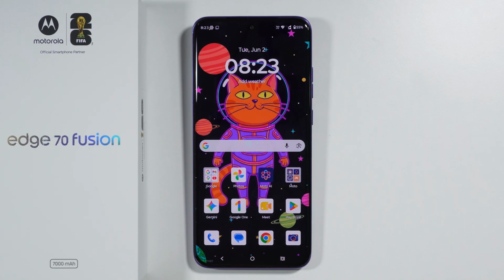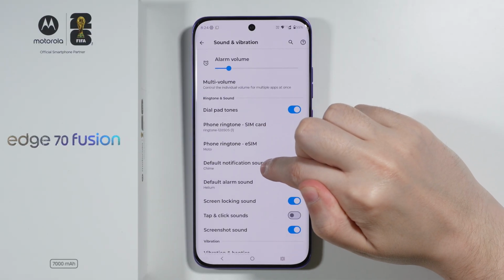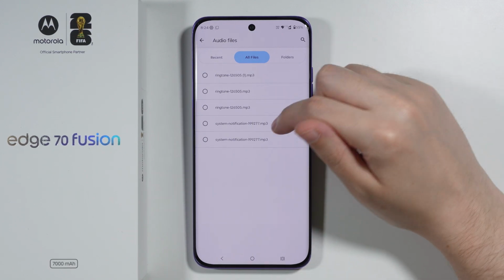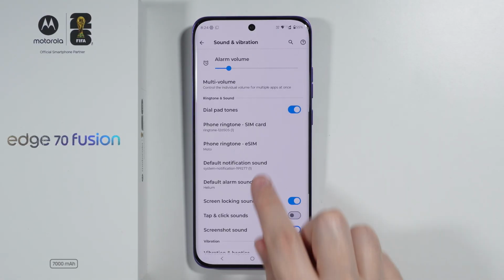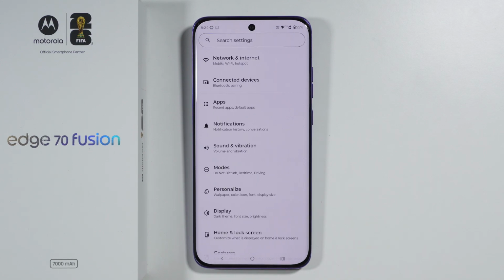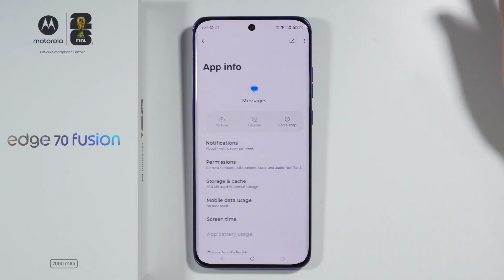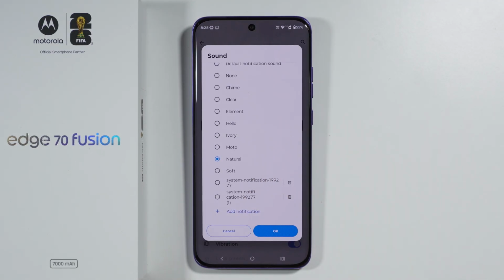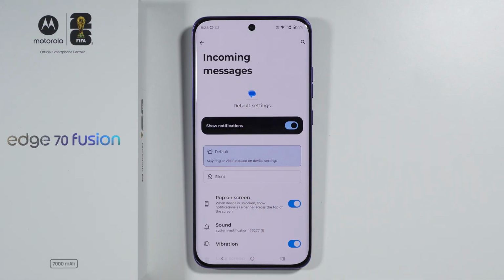Motorola Edge 70 Fusion: How to Set Custom Message Tone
In this video, I'll show you how to set a custom message tone on your Motorola Edge 70 Fusion effortlessly. Personalizing your notification sounds can make your phone experience more enjoyable and uniquely yours. Follow along as I guide you through the simple steps to select and apply your favorite tones for incoming messages.